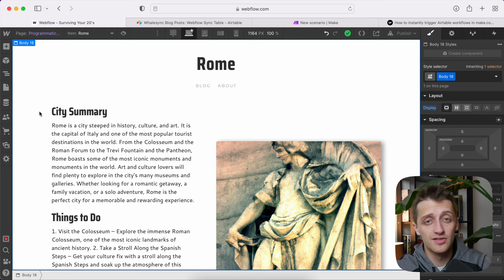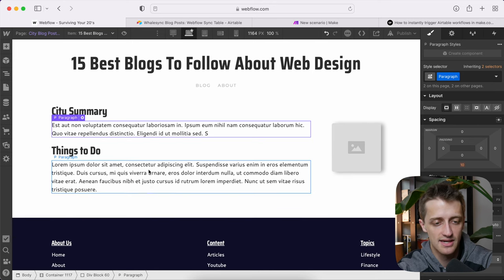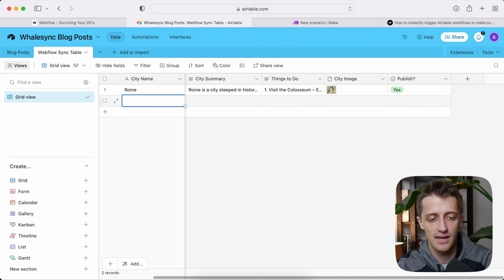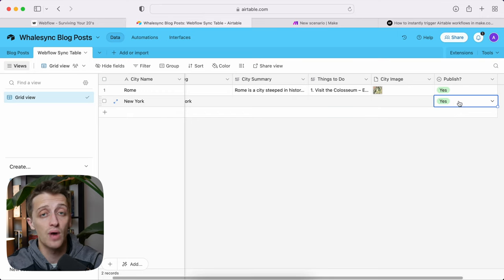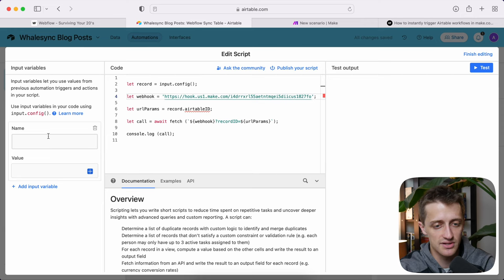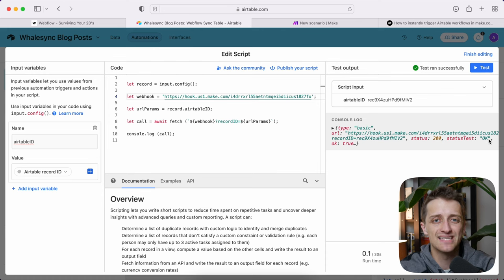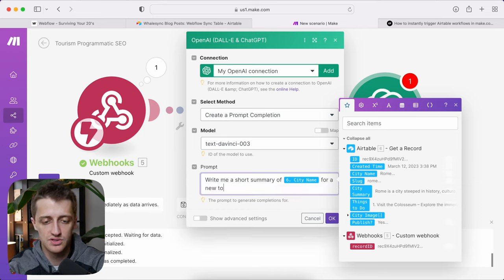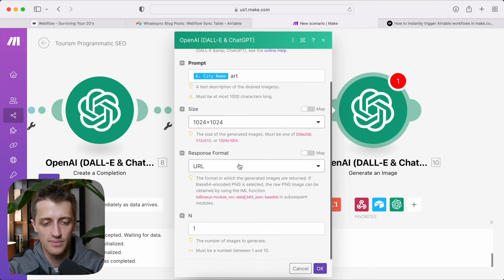Automating ChatGPT For Unlimited SEO Content (2023 Full Tutorial)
Today I am going to show you how to automate GPT-3 to create unlimited SEO content for your website! By the end of this video, you will be able to create hundreds of web pages full of custom, rank-able content in less than 30 seconds.

With the advent of ChatGPT, the entire programmatic SEO game has changed! Programmatic SEO (Search Engine Optimization) is an automated approach to optimizing web pages and content for search engines using machine learning algorithms, data analysis, and other technologies. It involves the use of software and tools to optimize web pages and content for search engines to improve their rankings in search results.

This also involves automating many of the routine tasks involved in SEO, such as keyword research, content optimization, and link building. This allows marketers and SEO professionals to focus on strategic initiatives rather than tedious manual work. Overall, programmatic SEO aims to improve the efficiency and effectiveness of SEO by leveraging automation and data-driven insights.

In this video, I will show you how to create web pages automatically at scale by leveraging the Webflow CMS, Airtable, Whalesync, and GPT-3. Firstly, we are going to build a webpage template by using the Webflow CMS collection page that will serve as the framework for our web pages. Secondly, we will build out our Airtable data base where we will manage the content that will populate our Webflow templates. Thirdly, we will automate the use of GPT-3 by building out our workflow automation in Make.com. We will have GPT-3 automatically write content for our blog posts and also generate images for us so our pages look nice for our visitors! Lastly, we will sync our Airtable content to our Webflow CMS to be published live on our website automatically with the use of Whalesync! By the end of this video we will have an automated system for mass producing web pages and ranking up quickly in Google search!

Resources -

🐛 Slug Airtable Formula (replace "City Name" with your field name):

LOWER(
  SUBSTITUTE(
    IF(
      FIND(" (", {City Name}),
      REPLACE(
        {City Name},
        FIND(" (", {City Name}),
        FIND(")", {City Name}),

Timestamps -
0:00 👋 INTRO
0:24 🗄️ Step #1 Create CMS Collection & Template
2:16 💨 Step #2: Create AirTable Database
3:36 🪝 Step #3 Build Trigger & Webhook
7:25 🤖 Step #4 Build GPT-3 Automation
13:41 🐋 Step #5 Synchronize With Whalesync
16:13 🧪 Test!!!
17:53 ✌️ CONCLUSION